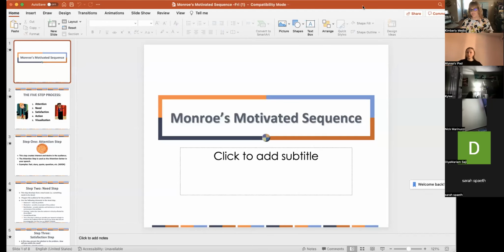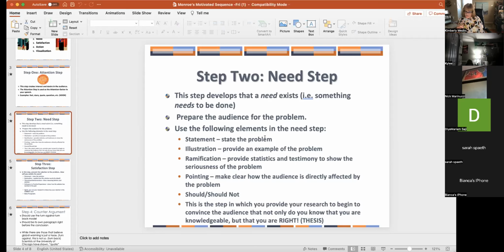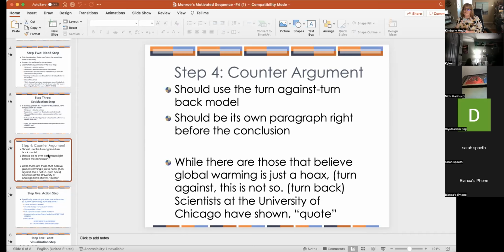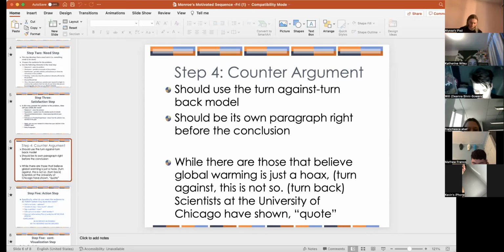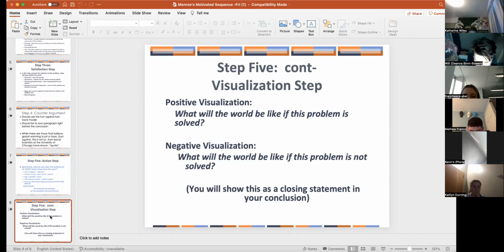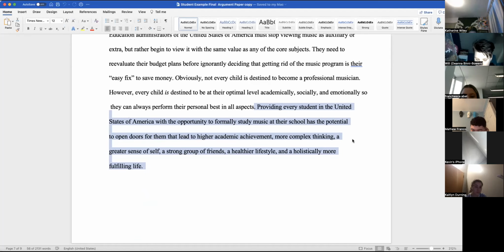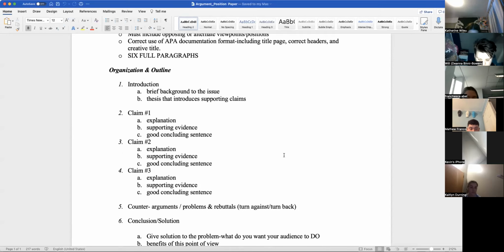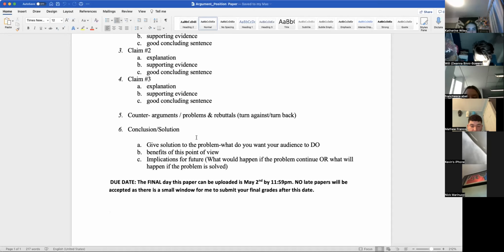Monroe's Motivated Sequence